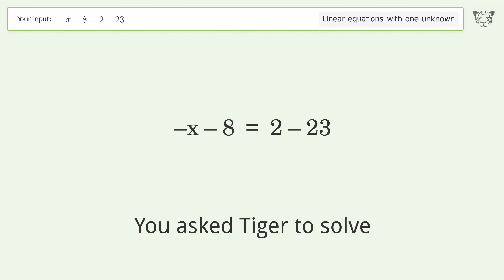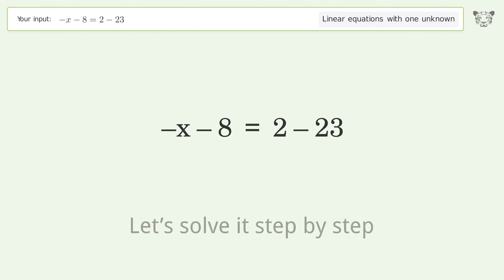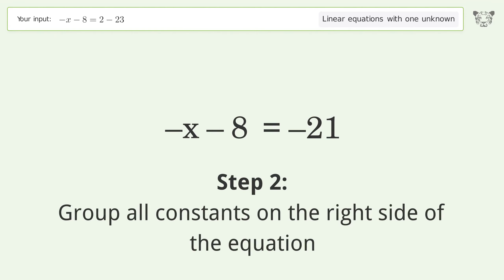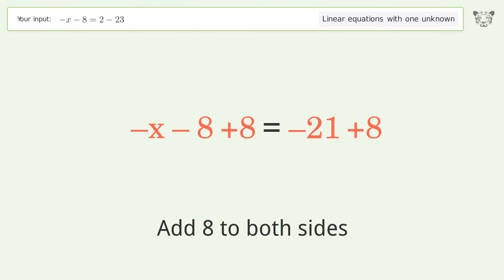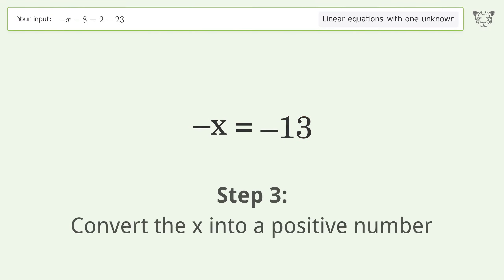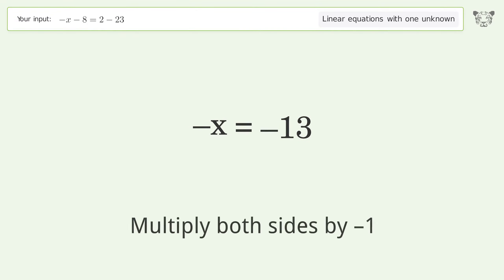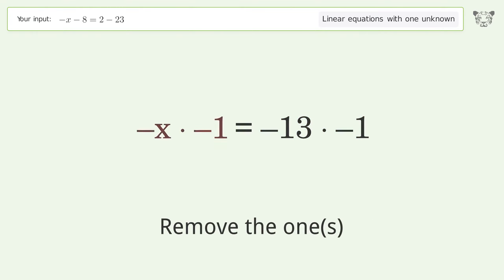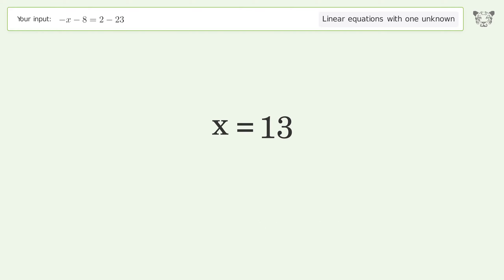Solve -x-8=2-23: Linear Equation Video Solution | Tiger Algebra